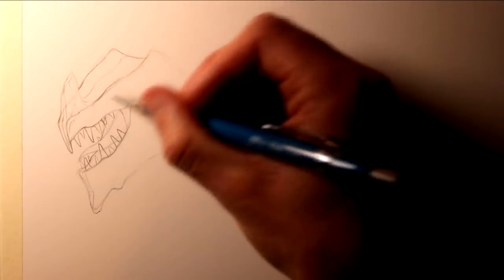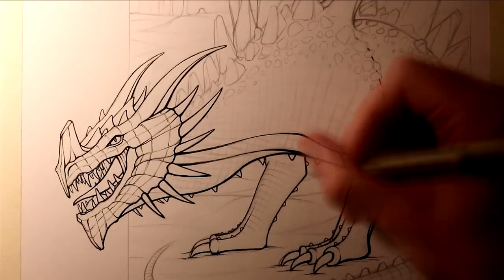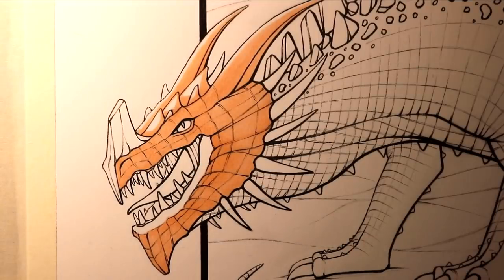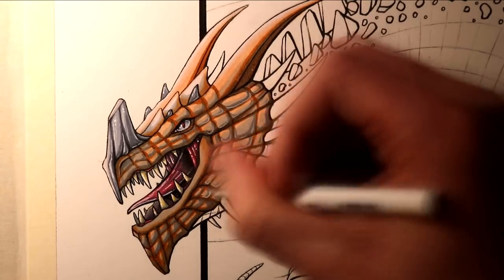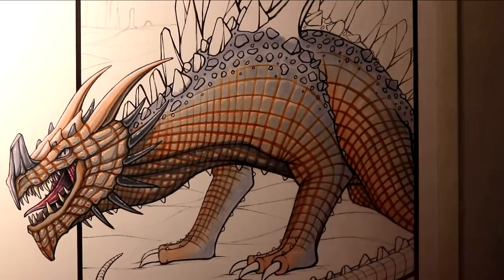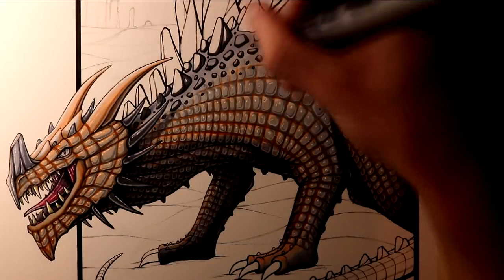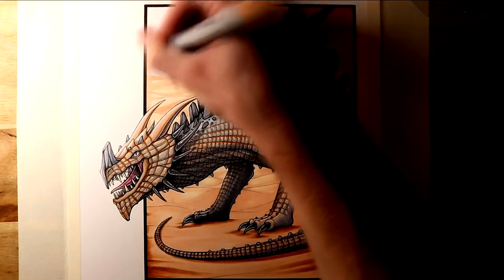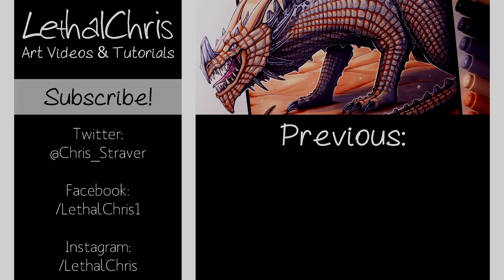Let's Draw a DESERT DRAGON - FANTASY ART FRIDAY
Drawing of a Desert Dragon!

I used:
- Pentel P207 0.7mm mechanical pencil with HB leads
- Copic Markers
- Prismacolor pencils
- Uni_Ball Signo Broad white ink pen
- White GellyRoll pen
- Winsor & Newton Cotman watercolour paints
- Canson 300gsm hot pressed watercolour paper

Worked on this copic speed drawing of a Desert Dragon.

Dream Season - Yomoti

Bamboo - Friends With Animals